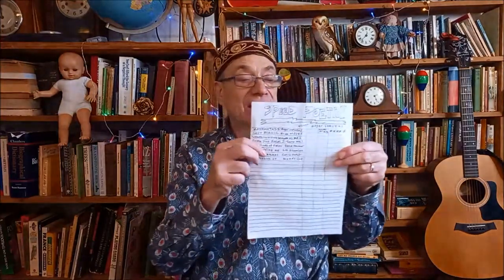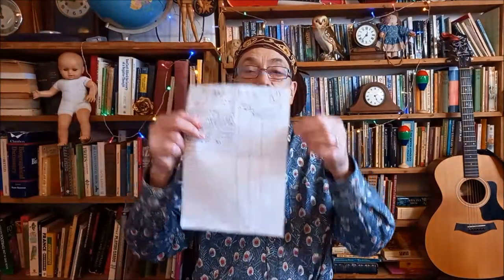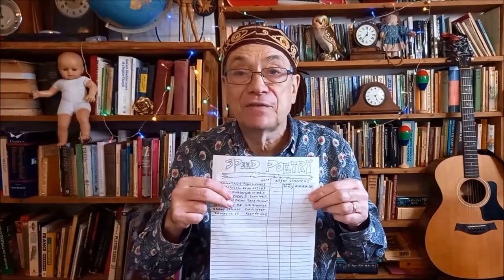World Book Day Ideas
Three poetry-based ideas for World Book Day for KS2 from Roger Stevens